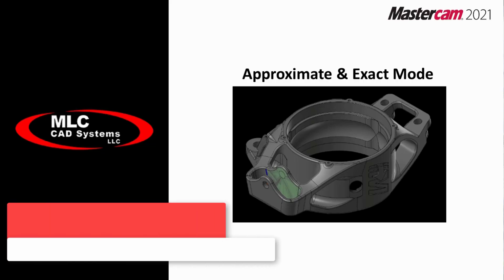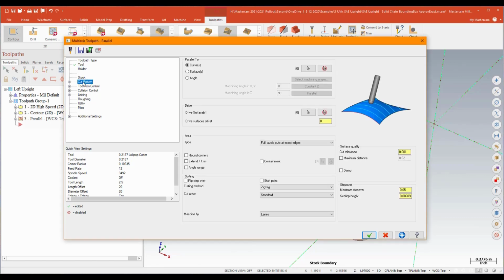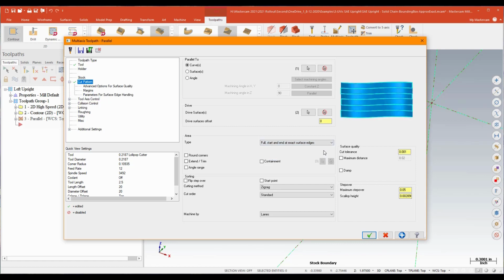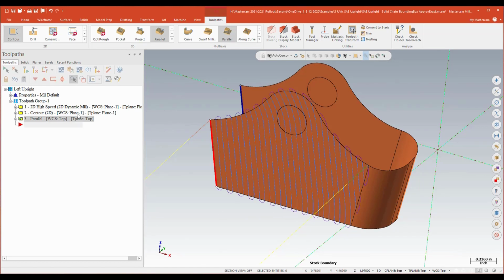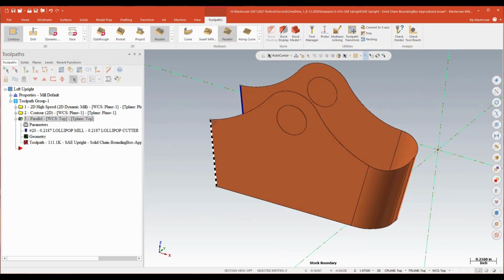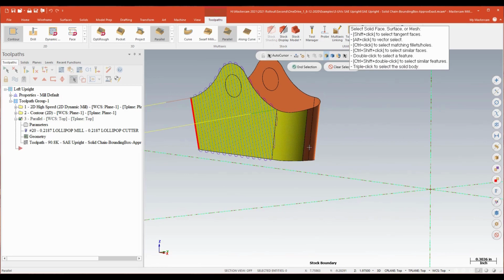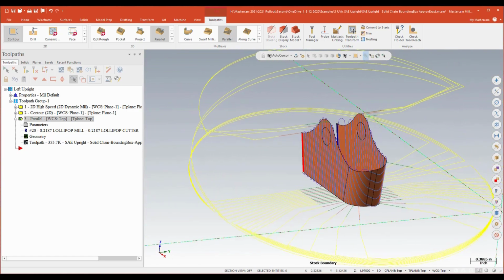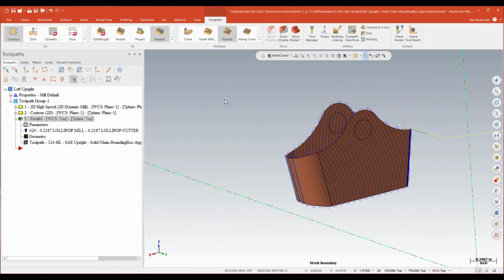What's New Mastercam 2021 - Exact Multiaxis Offsets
Surfaces with complex curvature and curves that are too short or long can make it difficult to get a clean toolpath across the entire geometry.  With the Mastercam 2021 release you can now control the stepover calculation in multiple ways.  Short drive curves can be extended automatically to save time creating wireframe geometry.

Offsets for each pass of a parallel toolpath are calculated as slots in 2D and as cylinders in 3D revolving around the original curve selected.  With Exact mode the offsets are performed across the selected surface to maintain equal spacing as the surface curves around.